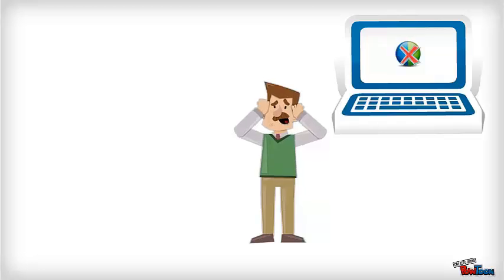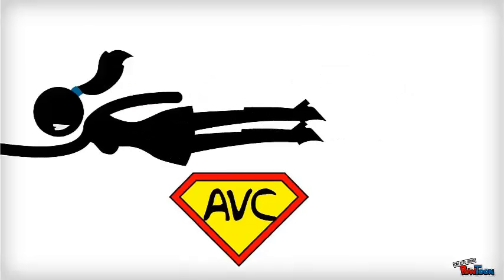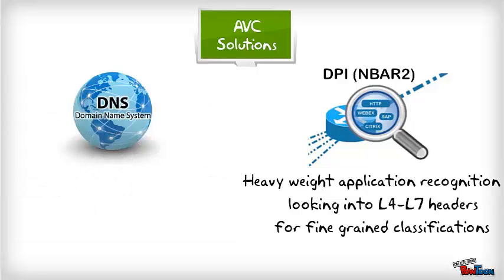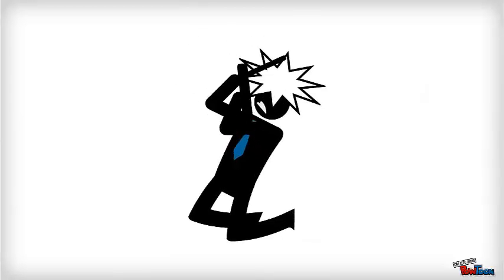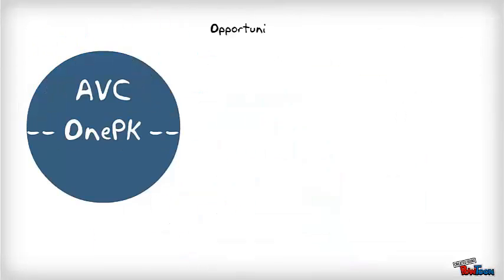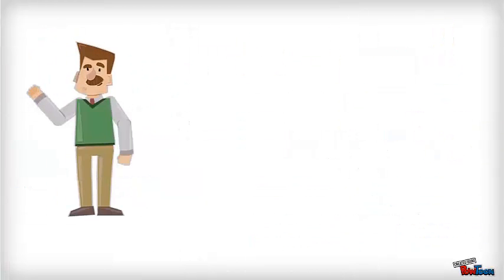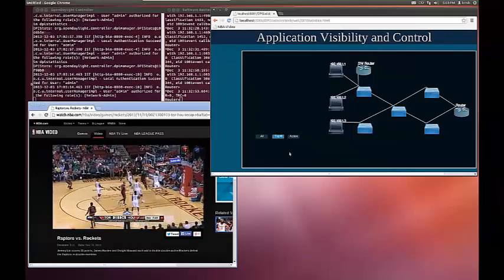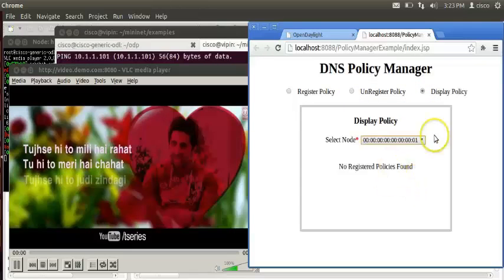Application Visibility and Control Using SDN (OpenDaylight)